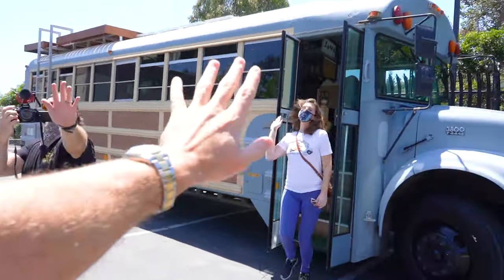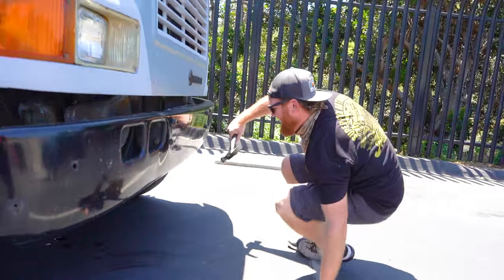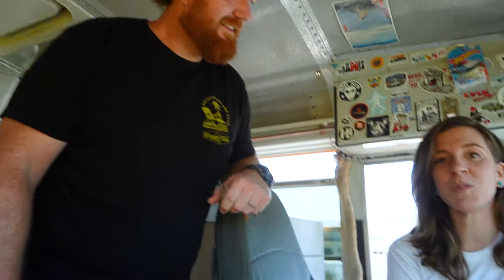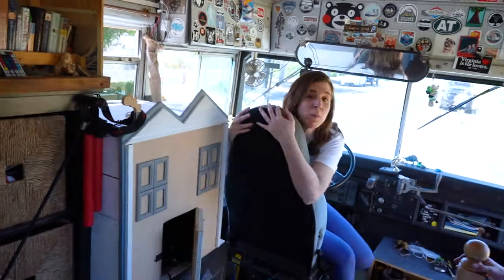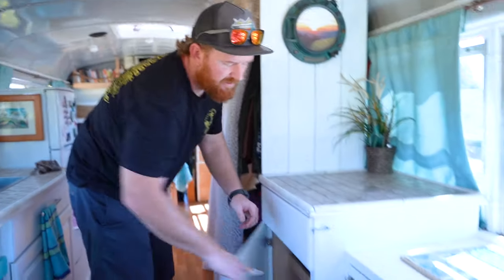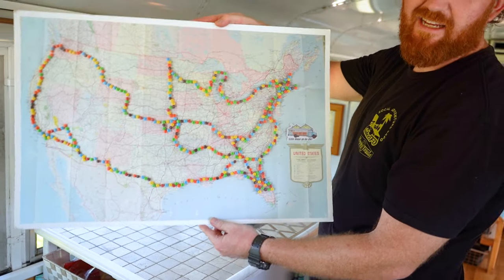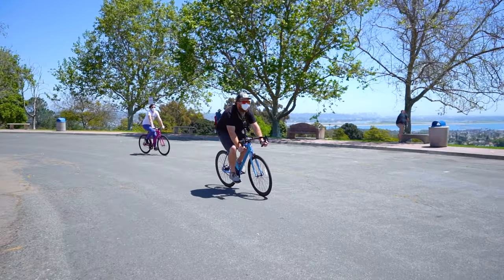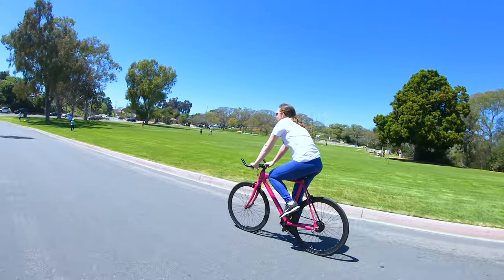$2500 School Bus House Tour - Skoolie, Bikes and Boards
Special treat today, we're joined by Richard and Elizabeth of Little House on The HWY. They came down in their school bus conversion house or "skoolie" to check out the FLX Babymaker electric road bike.
Join us as we hit the newly reopened Kate Sessions Park in San Diego, ride around and check out their Skoolie.

Add my IG to vote on new video ideas-

Gear Recommendations-
Bikes ($100 off any bike code: ROB100)